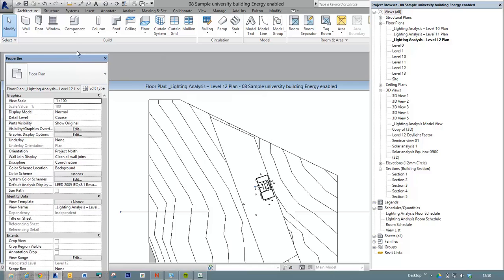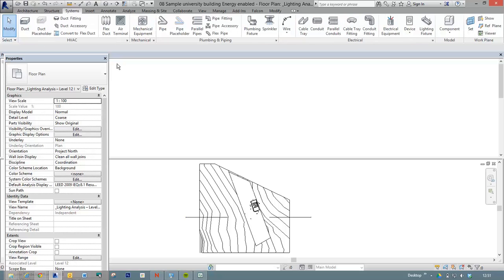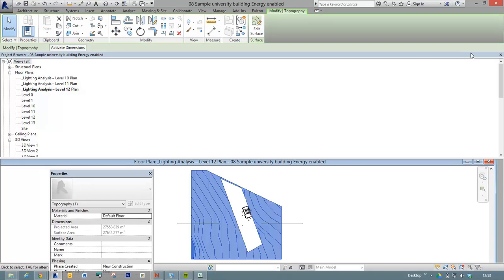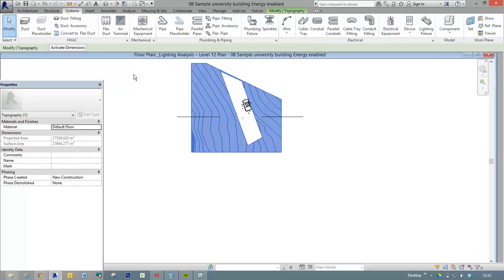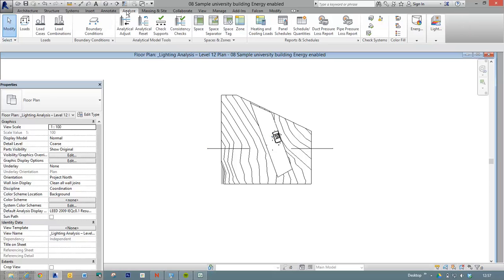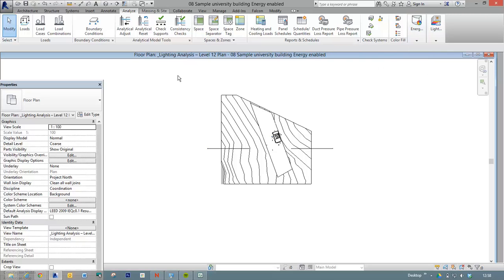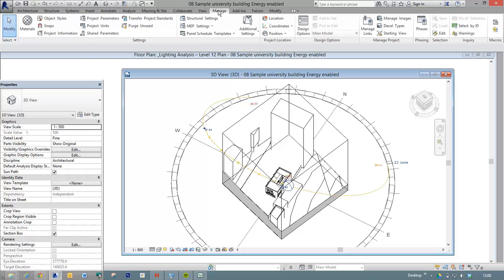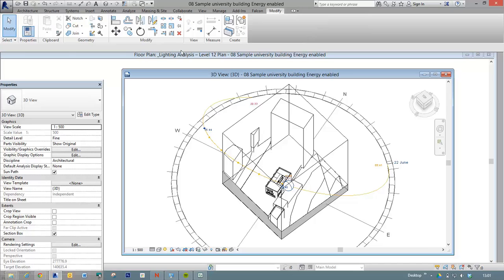Introduction to the Simulation Environment